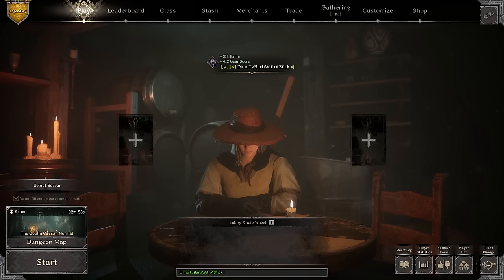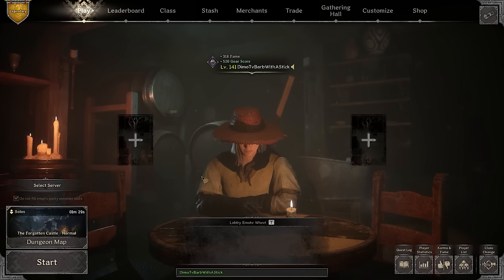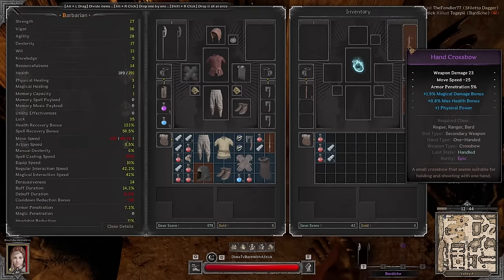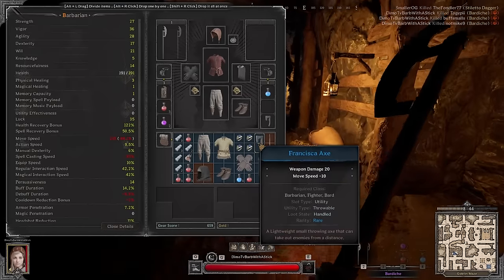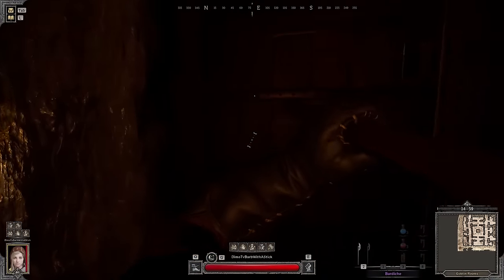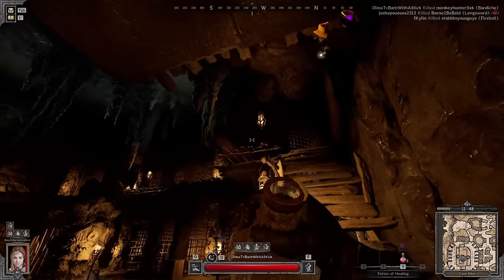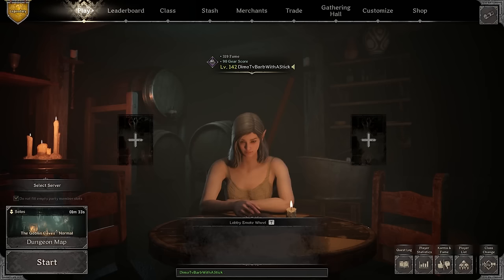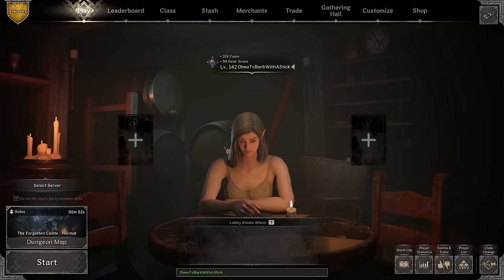Unfair Advantage Bug That Gives You Wallhacks | Dark and Darker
Hey everybody, It's Dimo. This bug has been in the game for at least past 3 month. Anyway now you know how to detect players.

0:00 Intro
3:00 Bug Explained
6:40 Game 1 (Rogue, Wizard, Barb, Fighter, Barb)
17:20 Game 2 (Rogue, Wizard, Barb, Fighter)
24:20 Giga Chad Fighter
27:30 My Stats and Things I don't Show